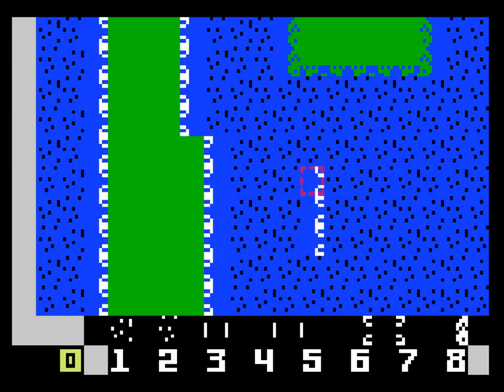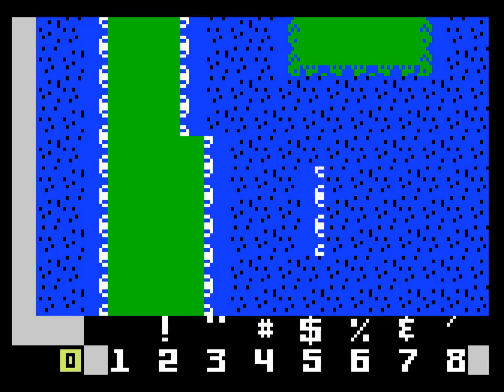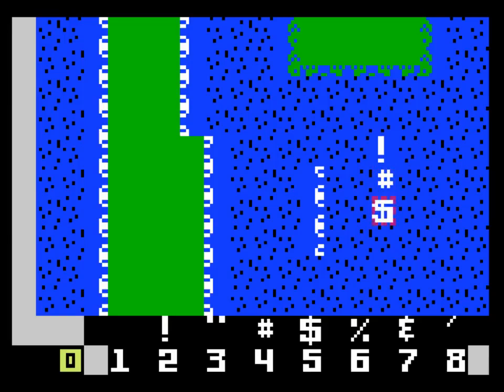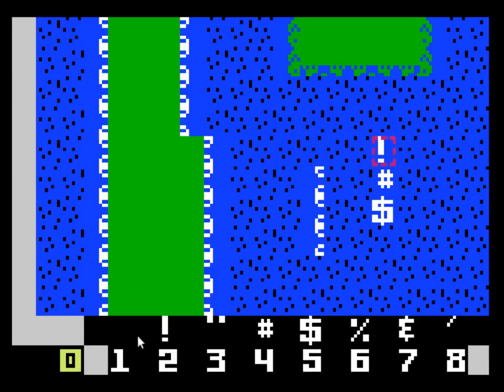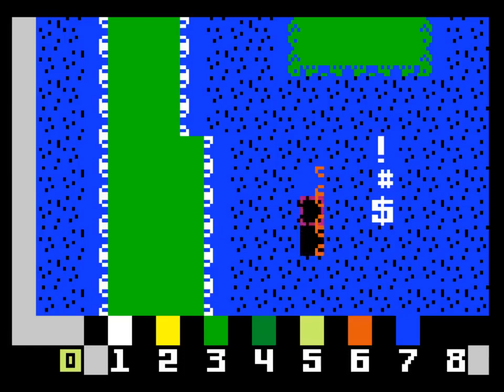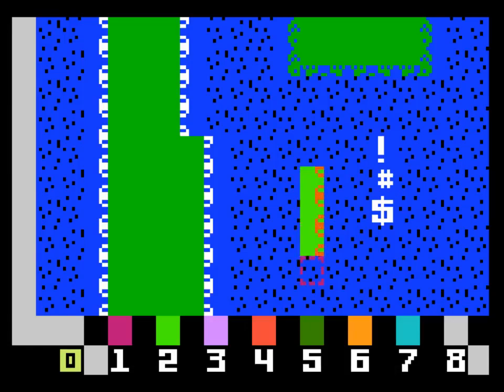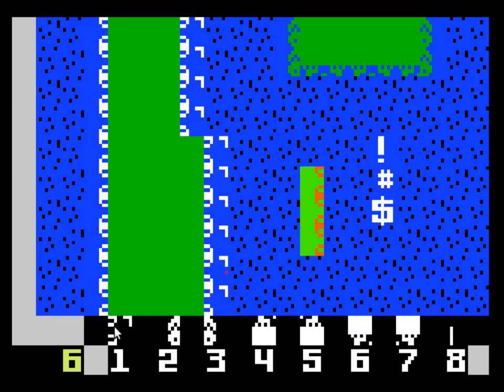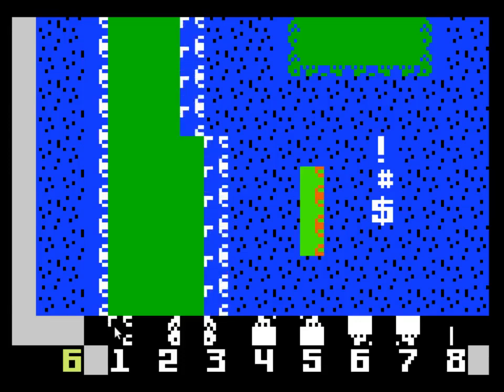Technology Associates Intellivision Background tool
Demonstration of a programming tool created by Dennis Clark to create game tracks within Intellivision Bump N Jump.